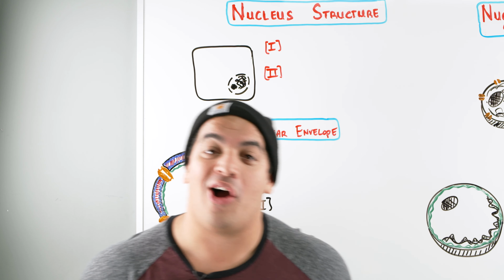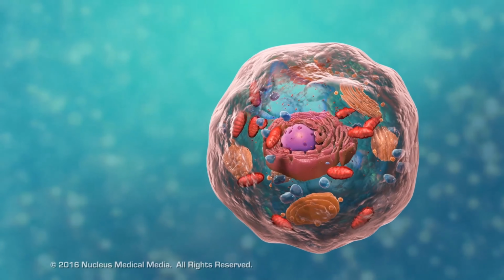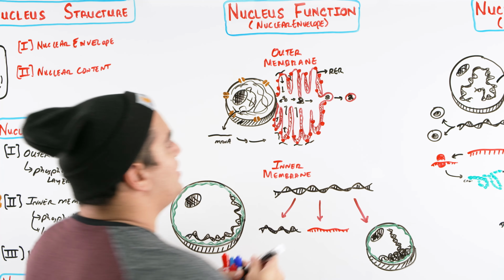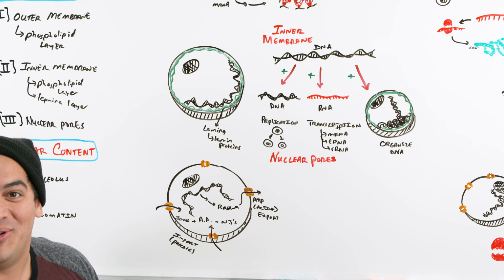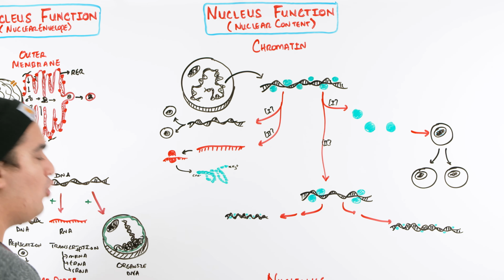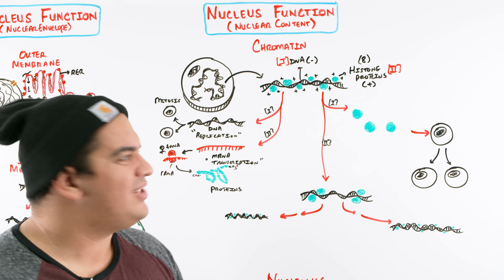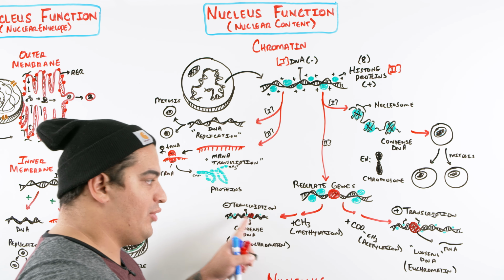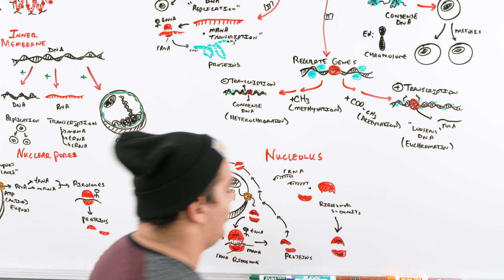Cell Nucleus Structure & Function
Ninja Nerds!
In this lecture, Professor Zach Murphy will be presenting on Cell Nucleus Structure & Function. During this lecture, we will be starting with the two primary structures of the nucleus. This will include the nuclear envelope and the nuclear content. Our talented friends from @nucleusmedicalmedia created an animation that will then outline what we have talked about in regards to the cell nucleus. The conclusion of this lecture is spent talking about the functions of the nucleus including the nuclear envelope, chromatin, and the nucleolus. This video is a collaboration between @NinjaNerdOfficial  and @nucleusmedicalmedia. If you want to see more scientifically accurate animations on anatomy, physiology, diseases, and conditions - Check out @nucleusmedicalmedia more amazing scientific and medical content! We hope you enjoy this lecture and be sure to support us below!

Table of Contents:
0:00 Lab
0:07 Cell Nucleus Structure & Function Introduction
0:33 Cell Nucleus Structure
1:47 Nuclear Envelope
3:53 Nuclear Content
4:38 Nucleus Medical: Overview of the Nucleus Animation
6:47 Functions of the Nuclear Envelope
16:46 Functions of the Nuclear Content: Chromatin
26:16 Functions of the Nuclear Content: Nucleolus
30:56 Comment, Like, SUBSCRIBE!